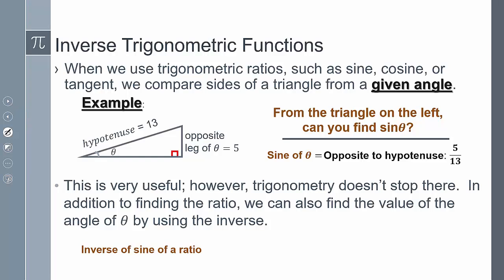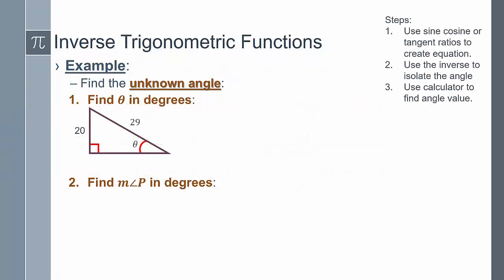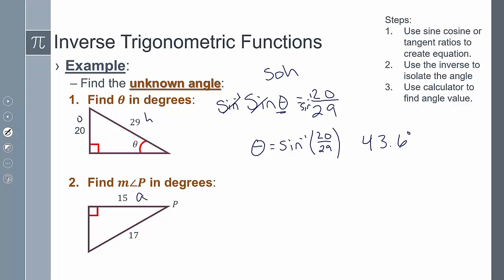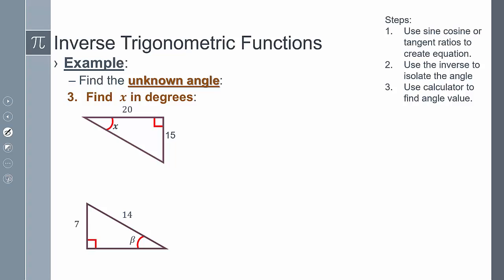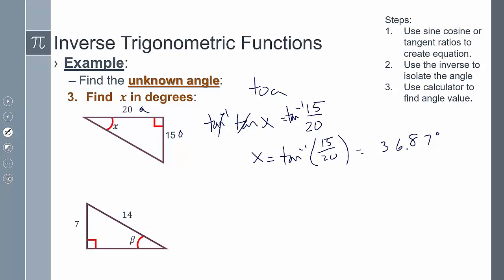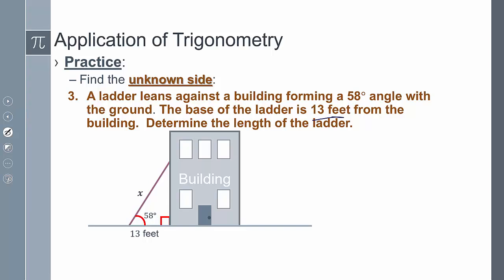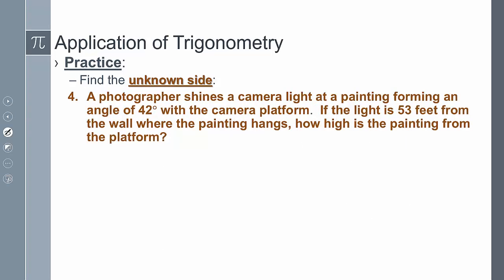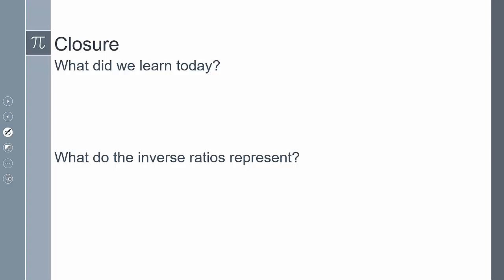Lesson 8-1-6 Intro To Trigonometry: Trig ratios to find missing angle